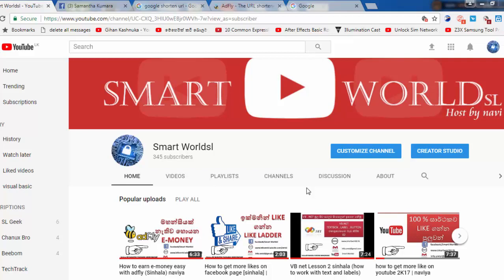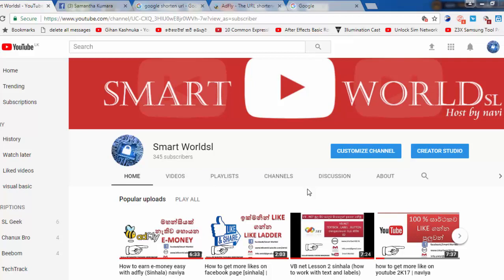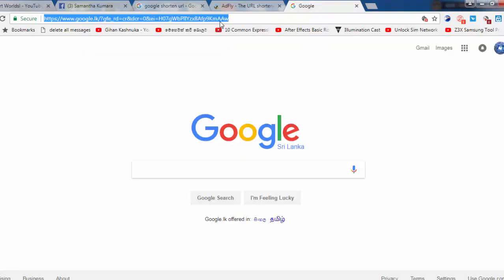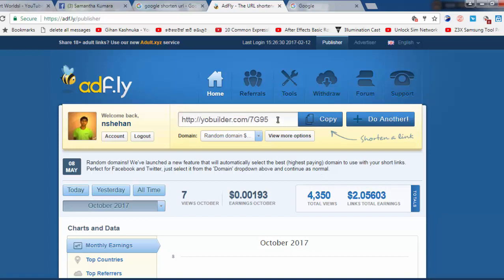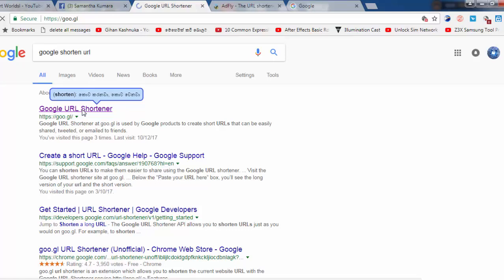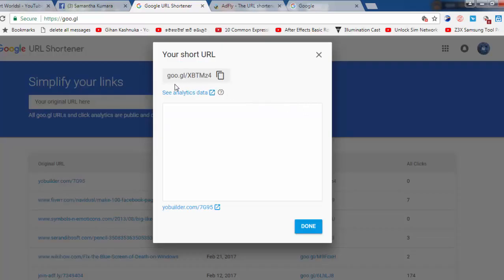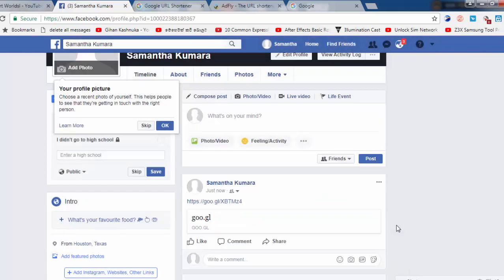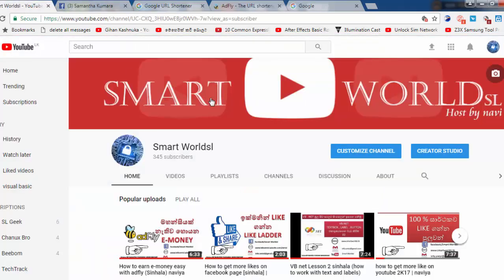How to post adfly link without getting SPAM [ Not working Now...]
in here we talking about how to earn e money and how to post link without getting spam.
use my ref link and comment your ref link in the comment section.